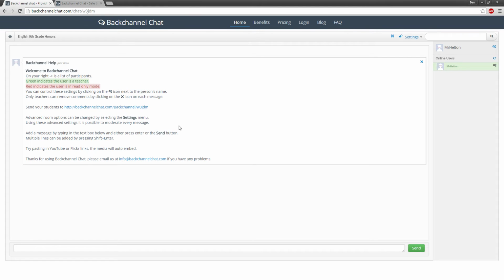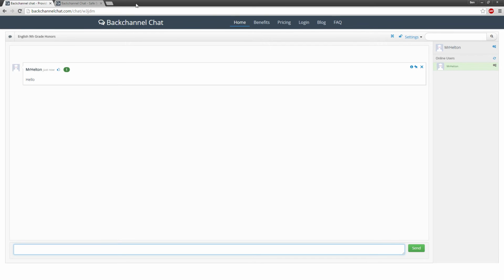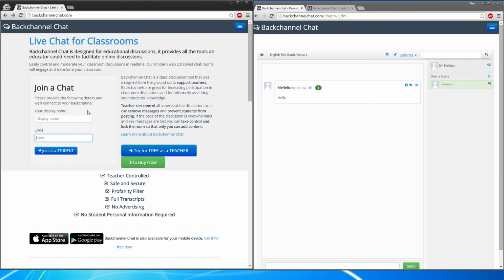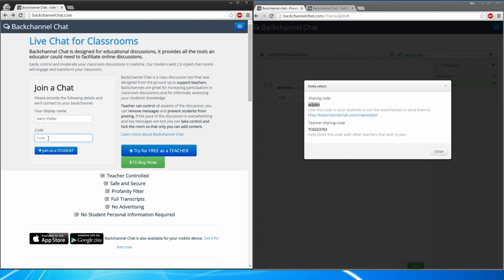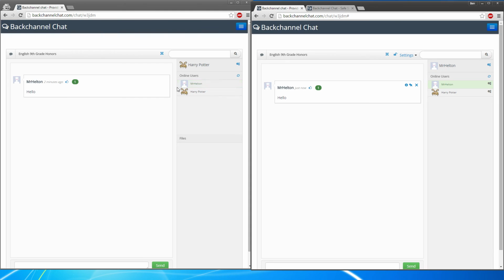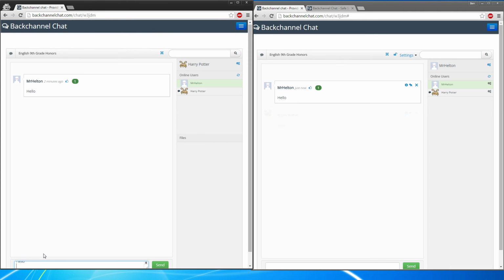Teacher Technology Tip #2 - Using Backchannelchat for Discussions!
The teacher Technology Tips series is designed to help educators understand, adapt and utilize new technology more effectively for their classrooms. More information on implementation of this tool can be found below.

This video showcases how to use the website backchannelchat.com to engage students in strong class discussions by ensuring all students continue to focus on the content and do not become complacent.

I would recommend using this application for discussions involving multiple groups as described in the video tutorial.